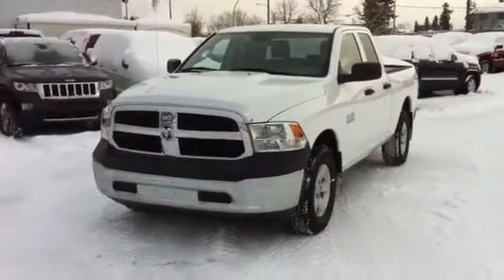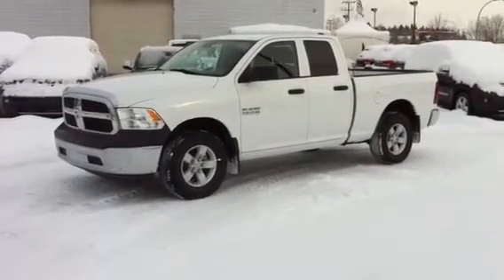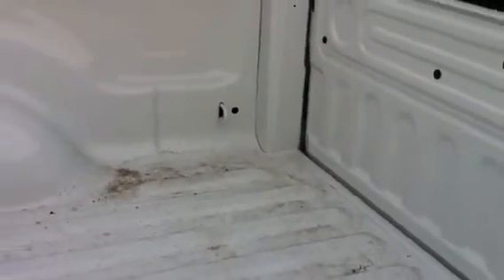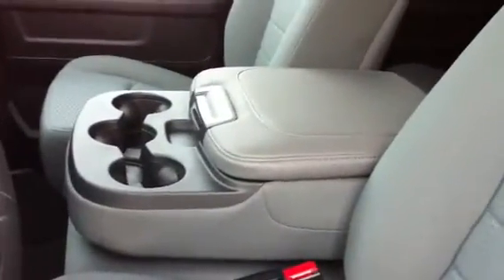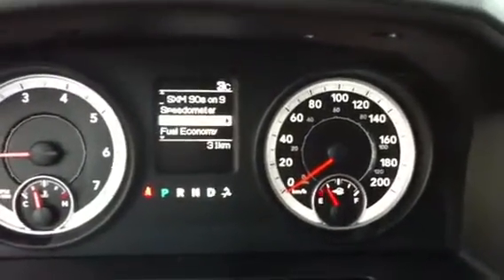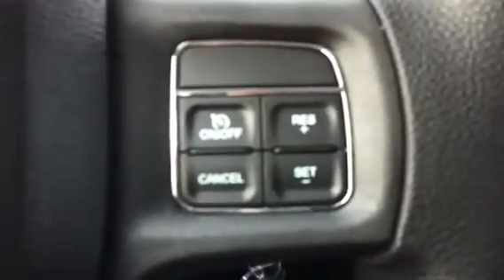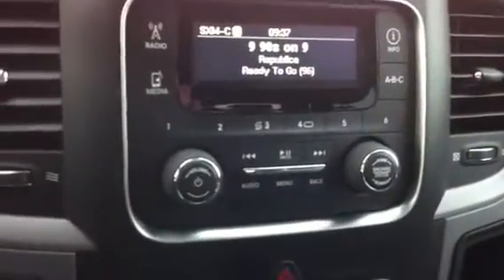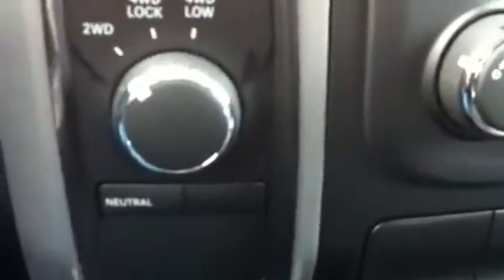2013 Ram 1500 SXT Quad Cab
4.7 liter V8 six speed automatic